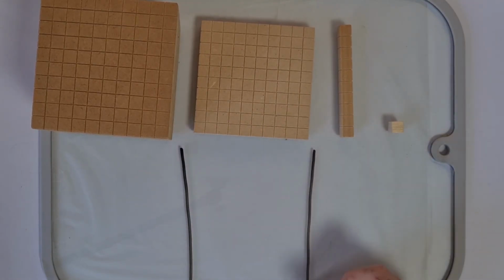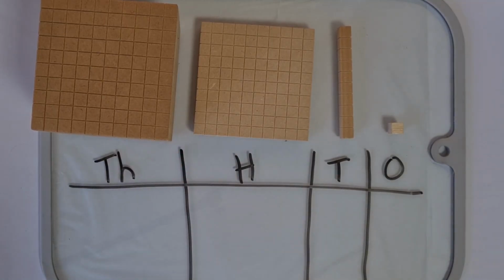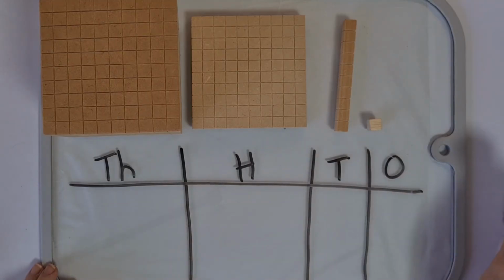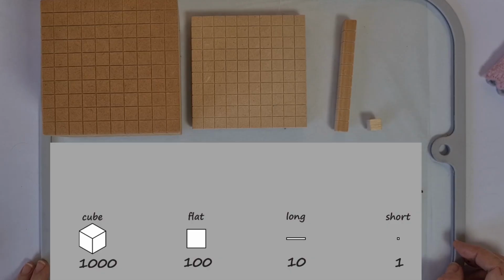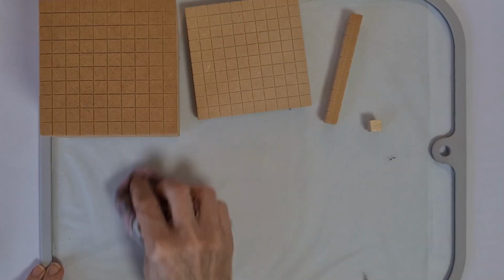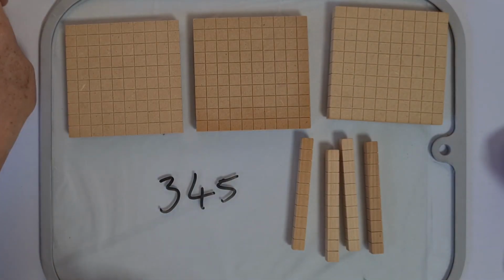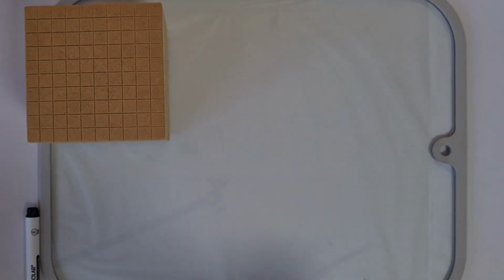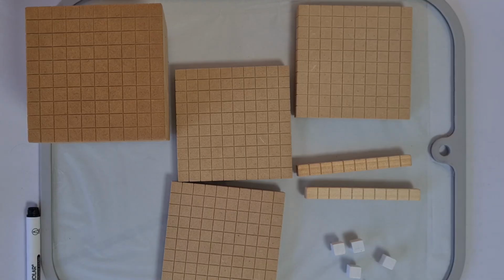Milestone Maths Level D Lesson 1.1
In this video, based on Lesson 1.1 from Level D of Milestone Maths, Kathy explains how to use base ten blocks to represent numbers.

Milestone Maths is a homeschool friendly maths curriculum made by an homeschool mum with a PhD in Computer Engineering and over 30 years of tutoring and teaching experience.